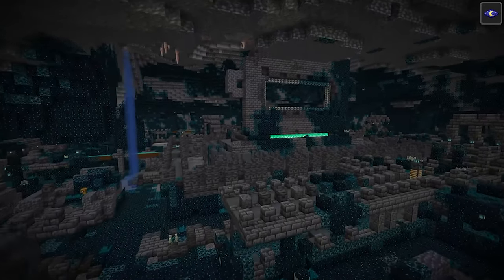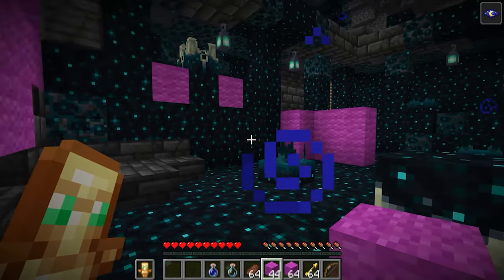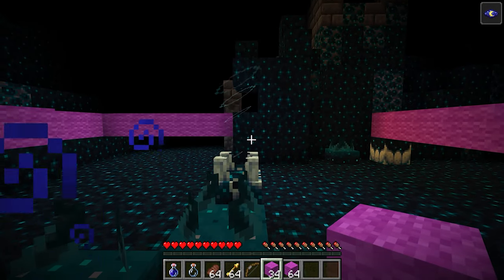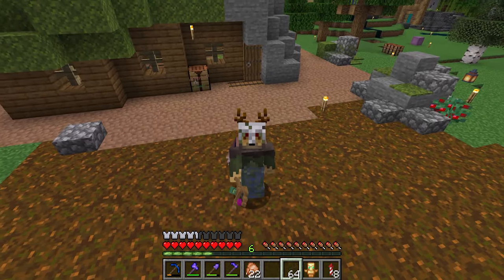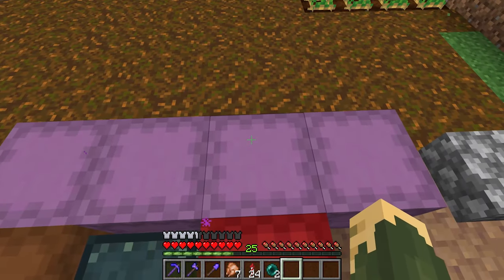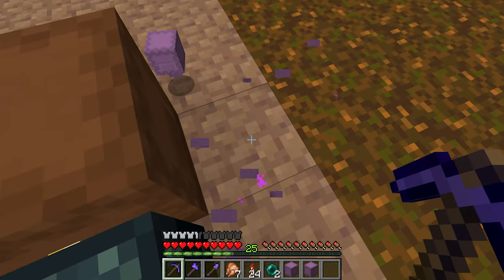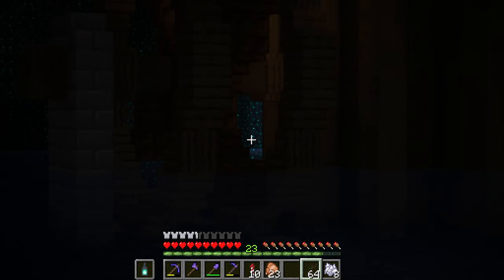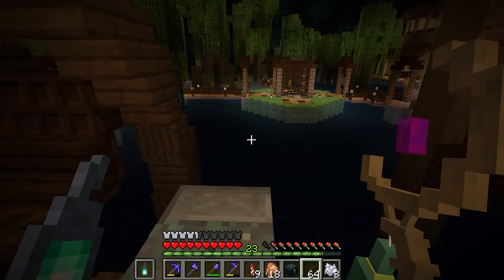River by the Mill - Project Hydra Season 3 - Episode 16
Today we finally fortune up the ore blocks mined from the cave project and flood the cave with water and allays!
fandoman logo and artwork:
Featured Music:

"Land of Pirates" Alexander Nakarada (freepd.com)